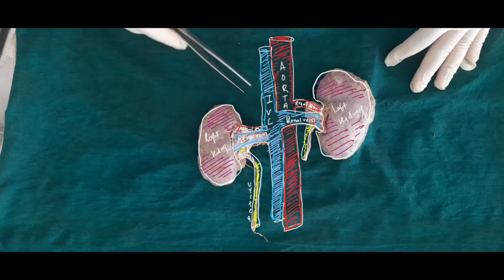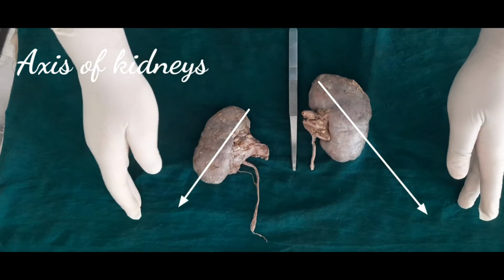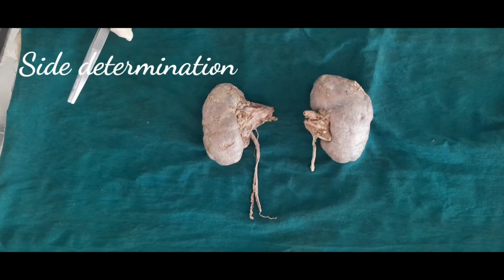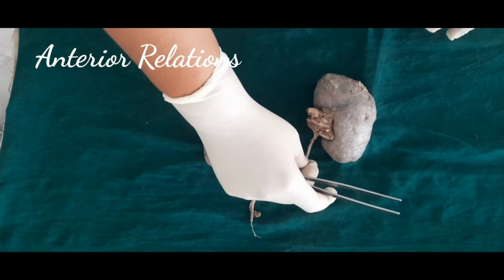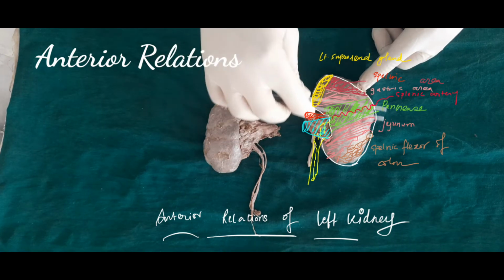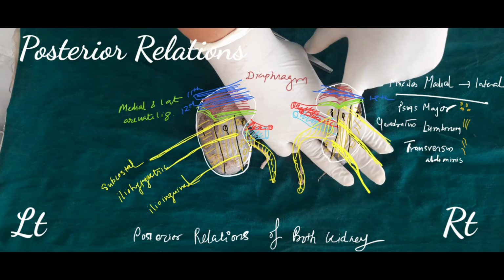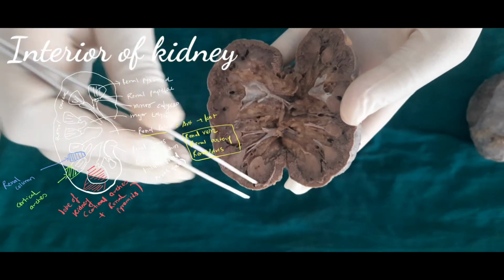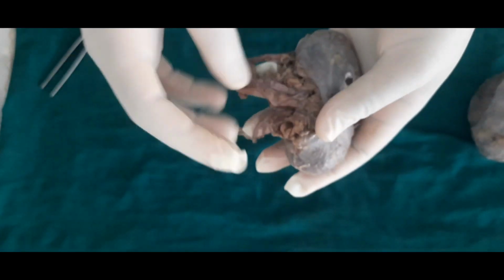Kidney and it features - Anatomy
Channel includes simple anatomy videos easy to understand and easy to remember.